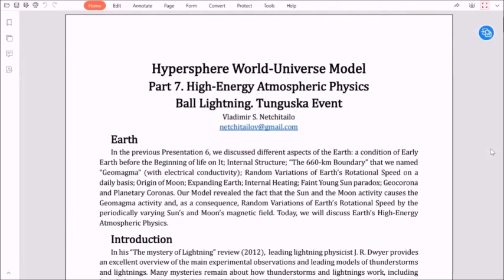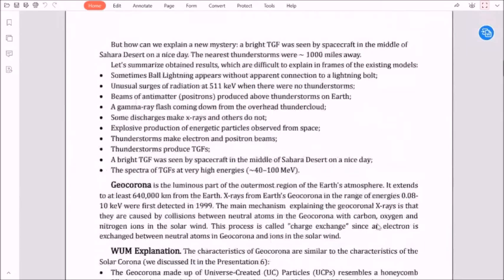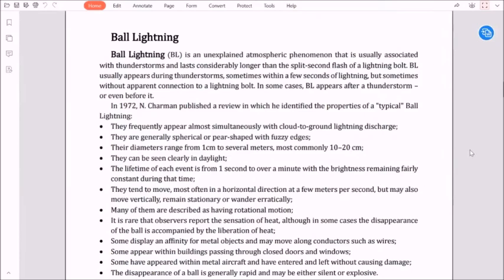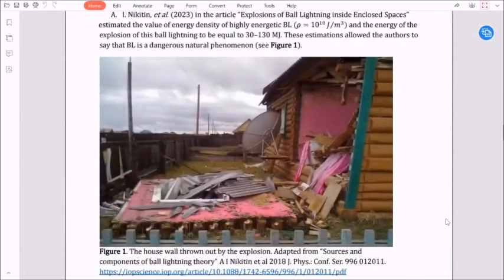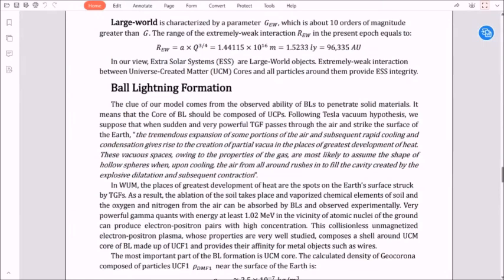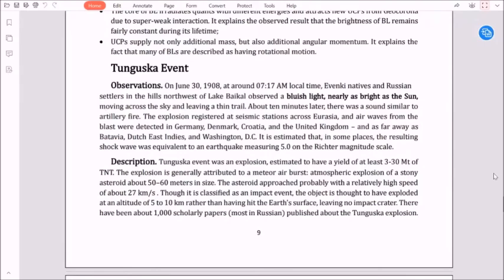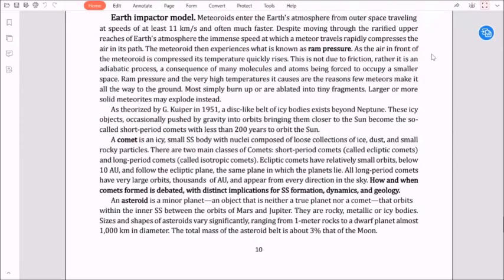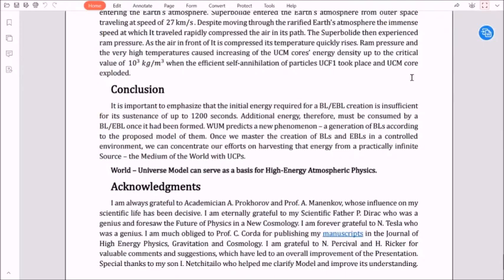62) Vladimir Netchitalio's Hypersphere World-Universe Model, Part 7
Vladimir Netchitalio's new cosmology model, Hypersphere World-Universe Model (WUM), describes a new paradigm that addresses known problems in cosmology. This video is Part 7 of an 8 part series that describes the new ideas in conceptual terms. Part 7 focuses on High-Energy Atmospheric  Physics and explains ball lightning's and the Tunguska Event"s empirical data in terms of WUM.